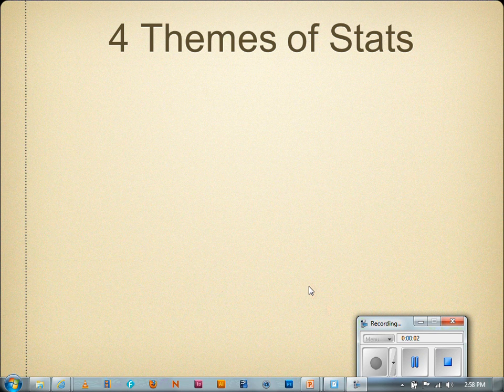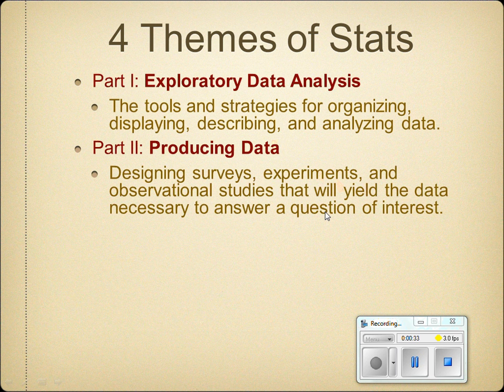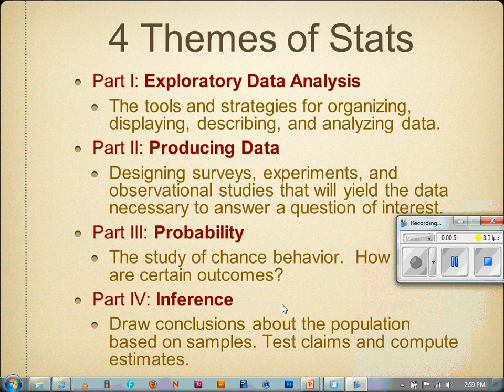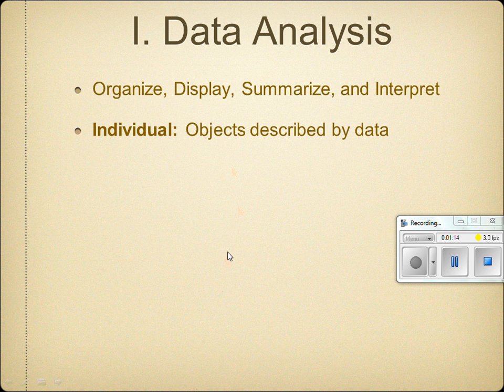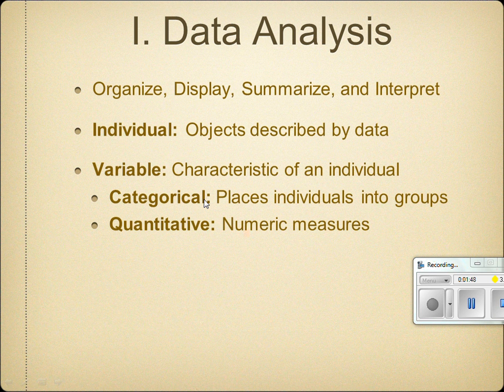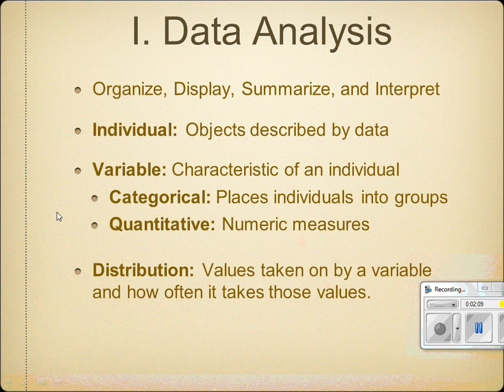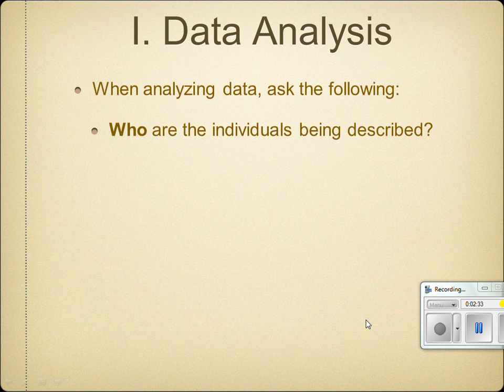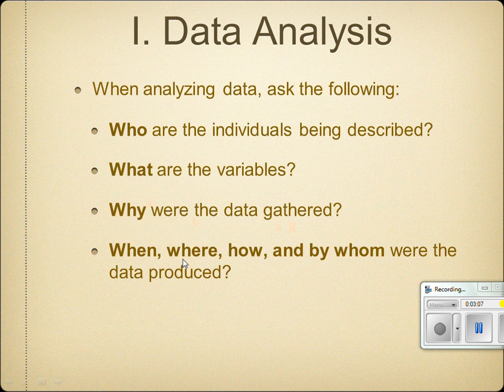What is Statistics Part Two